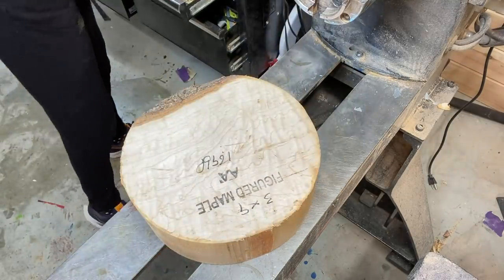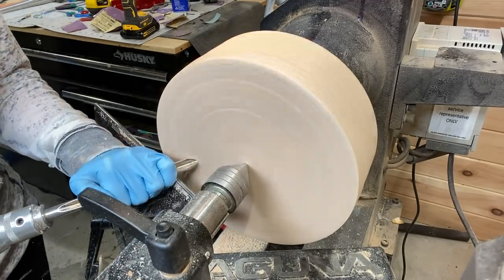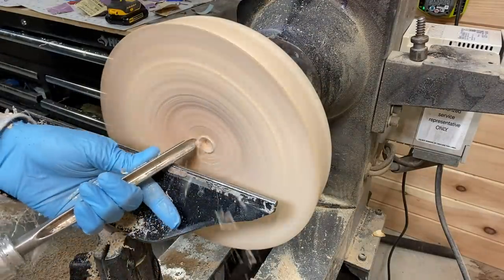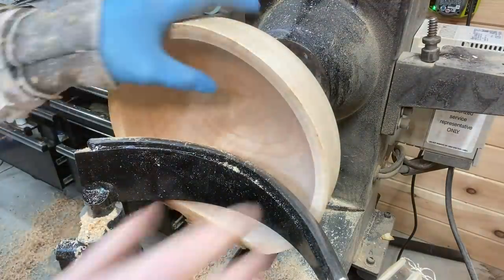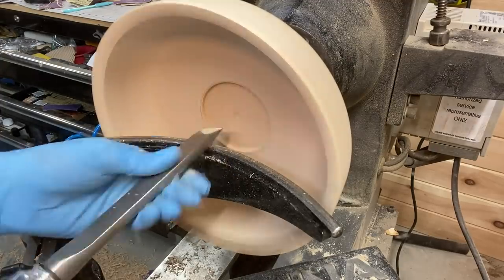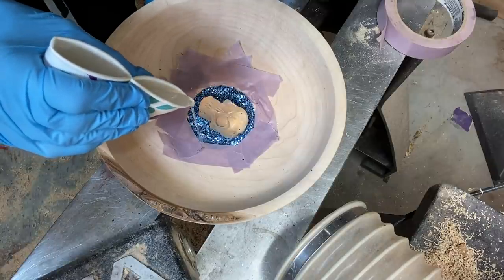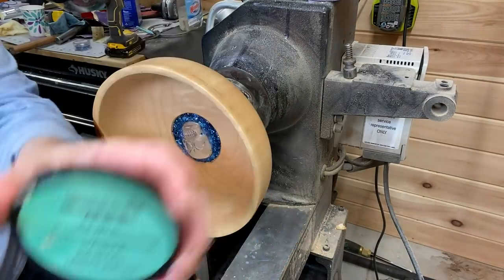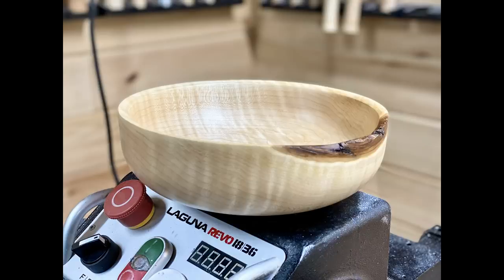Woodturning: The Emerging Skull of 2020!!!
Woodturning skull in bowl project!! This week I made a maple bowl with a twist.used a resin skull and inlaid it into the middle of the bowl. Check it out and let me know what you think.

Branding Iron

USE Code:  PF_WOODTURNING_

Total Boat
Rockler Lathe Tool Holder
Steel Wool "0000"
Robust 12" Curved Tool Rest
Face Shield
Moisture Meter
Powermatic PM1250 Micro Dust Air Filtration System